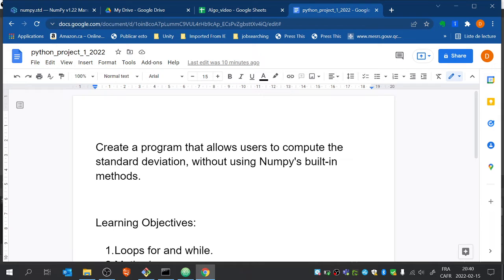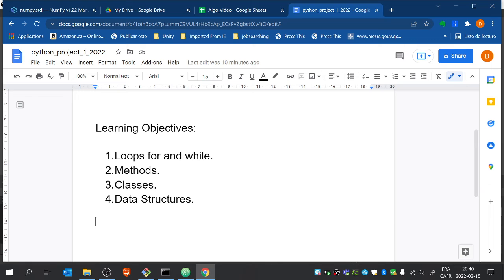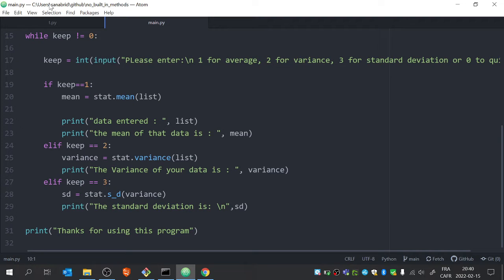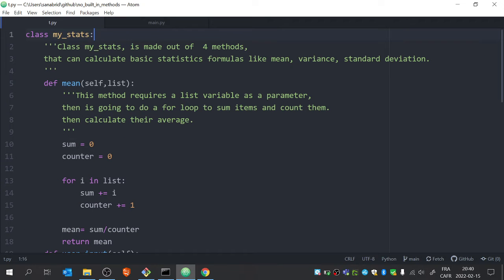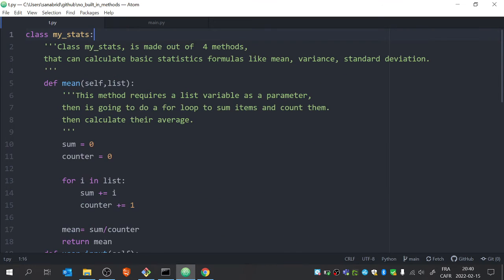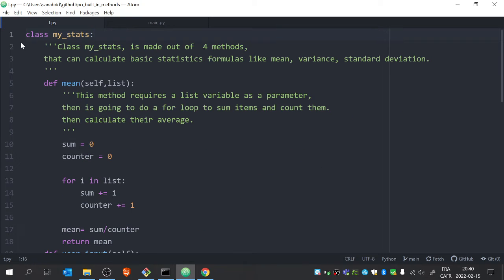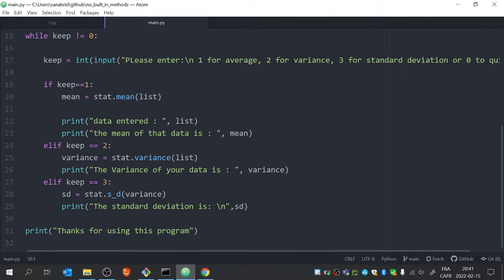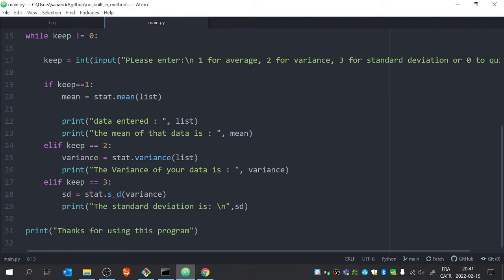Python, statistics methods.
Create a program that allows users to compute the standard deviation, without using Numpy's built-in methods.